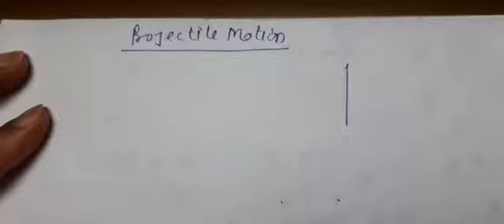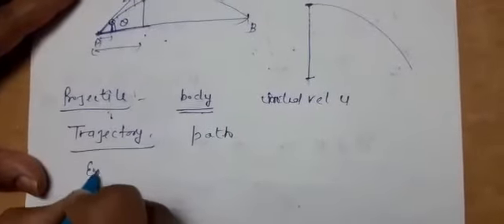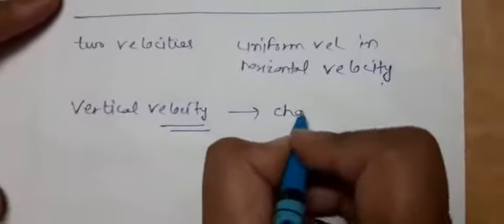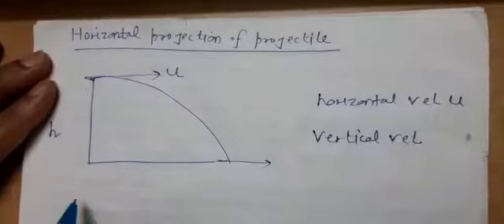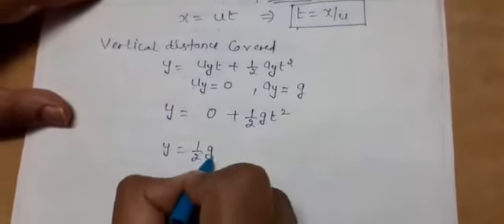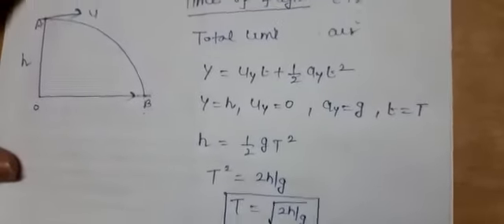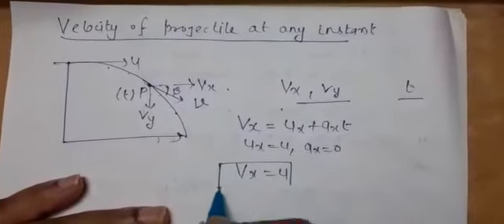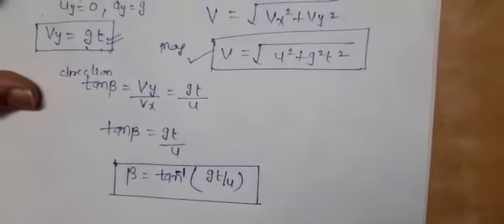41. Horizontal Projectile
Class XI Physics Lectures on Unit 2 - "Horizontal Projectile" by Preeti Gupta